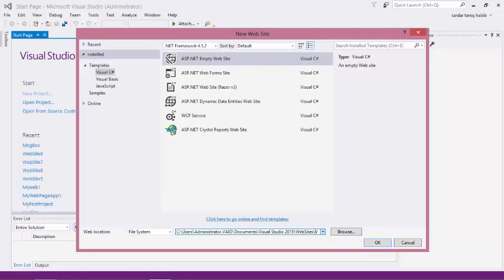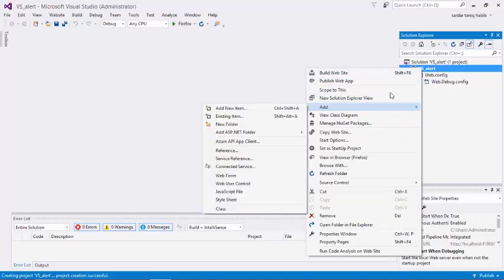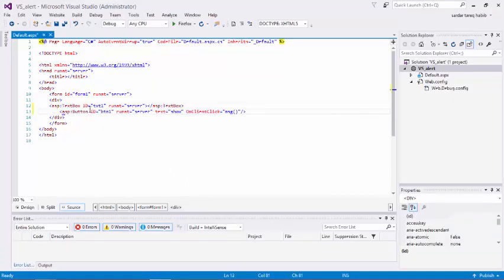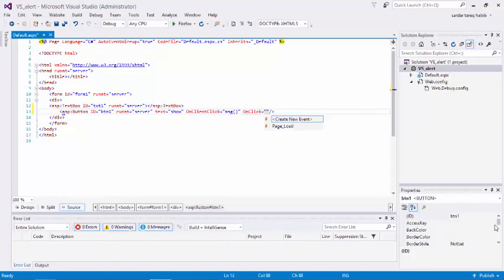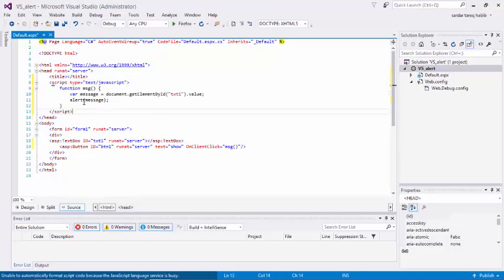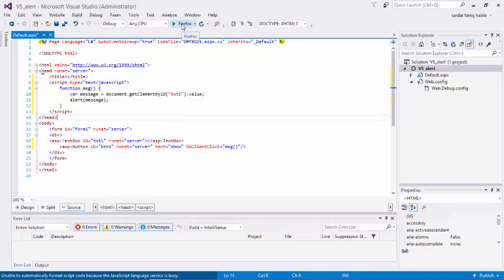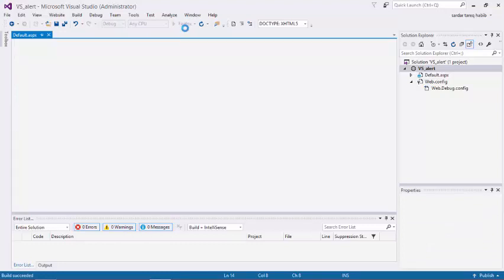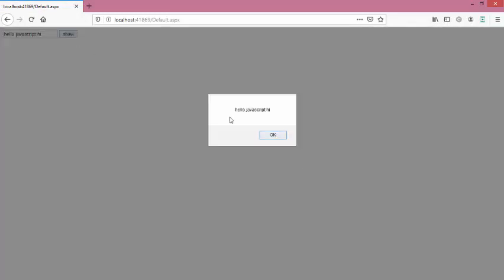Javascript alert message box in asp.net c#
Hello! this is Tareq.

You can learn asp.net beginners to advanced level if you follow my all videos and it includes C# codes.

Complete Asp.net learning tutorial for beginner with C#, asp.net, html, visual studio, java script,c sharp,ajax , Jquery , complete tutorial.

you can find in this video:
1) .net
2) C#
3) visual studio
4) asp.net programming
5) .net core
6) beginners .net
7) html
8) visual studio 2015
9) visual studio 2019
10) javascript
11) alert function
12) message box

javascript alert message box in asp.net c#Learning Asp Dot Net and C#

link for first video
link for the second video
link for the 3rd video